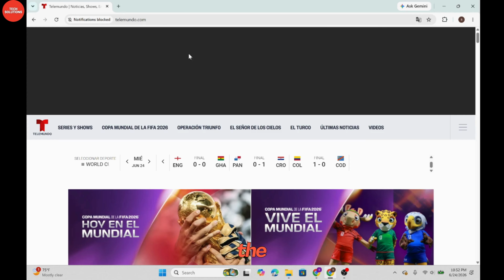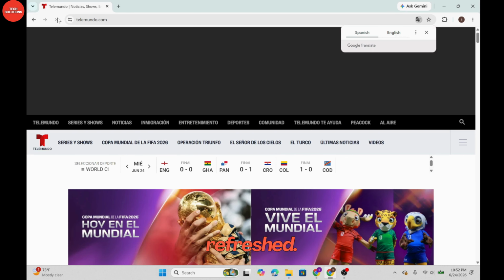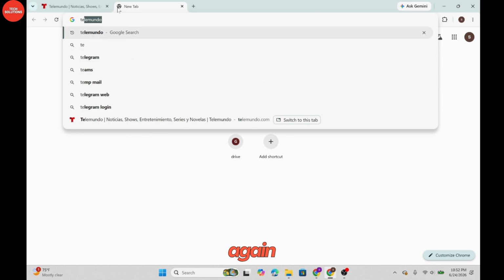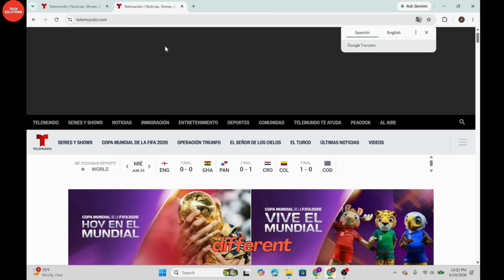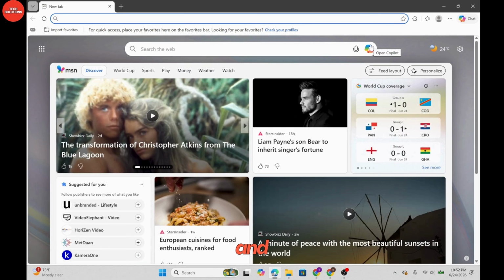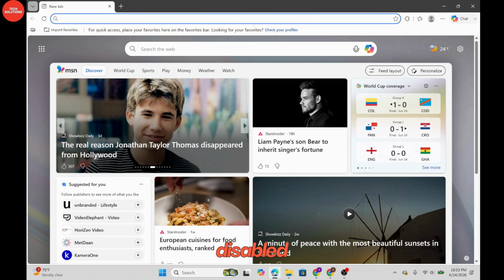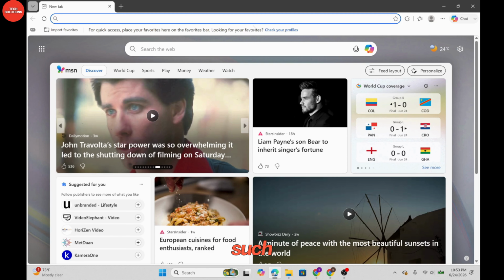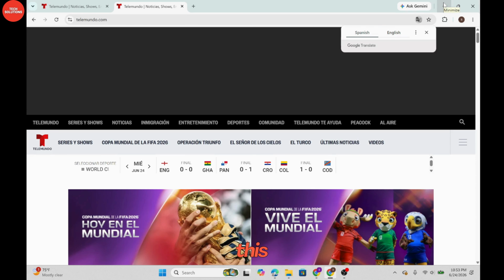How to Fix Telemundo App Not Working | Telemundo Streaming Fix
Is the Telemundo app not working? In this tutorial, I will show you how to fix streaming issues, loading errors, crashes, and playback problems.

00:00 – Introduction
00:05 – How to Fix Telemundo App Not Working Step-by-Step